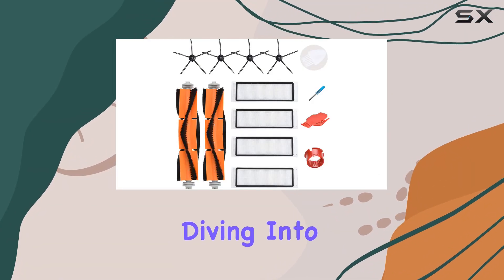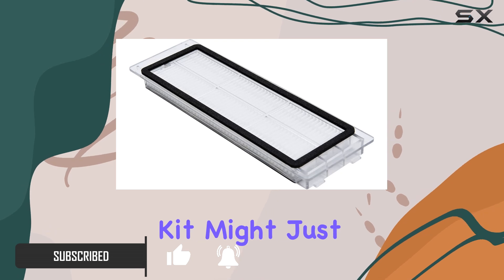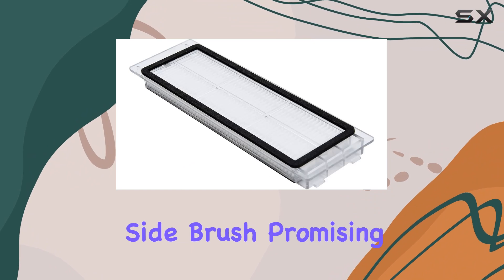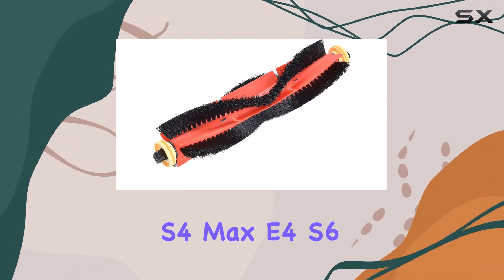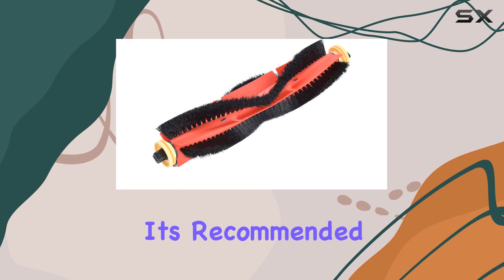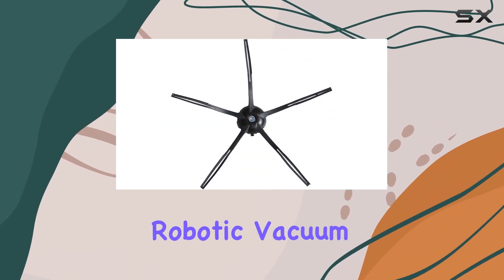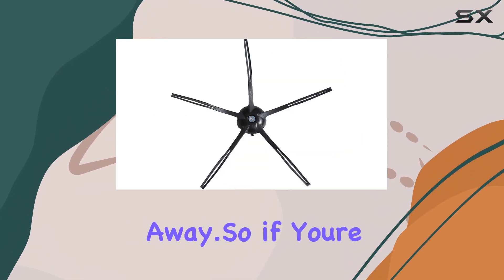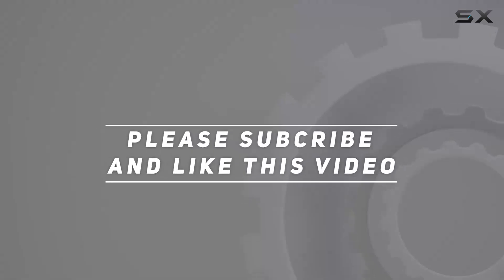LOVECO Replacement Accessories Kit for S4 E4 S5 S6 S50 S51 S55 E20 E25 E35 Robotic Vacuum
0:00 Intro
0:06 Review

Things that we mentioned in this video:
LOVECO Replacement Accessories Kit : B08B11K7NF